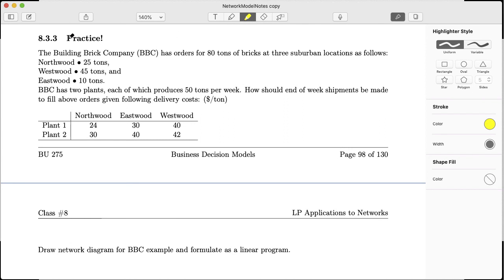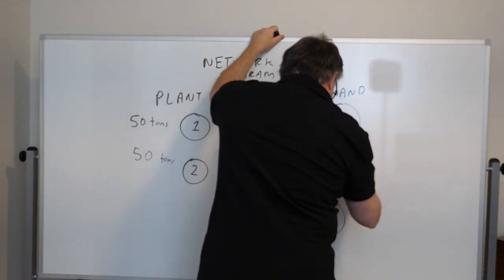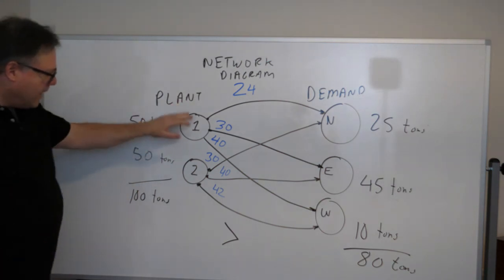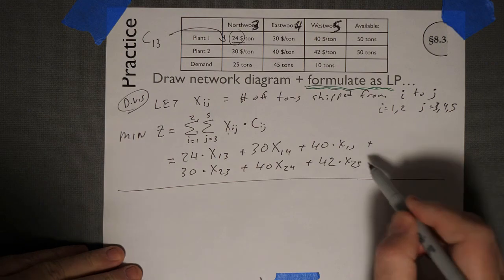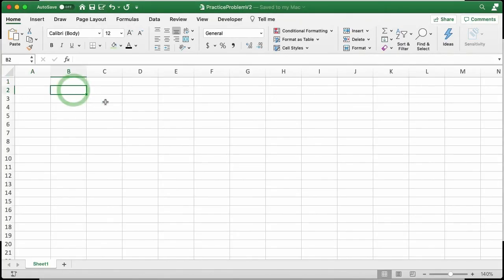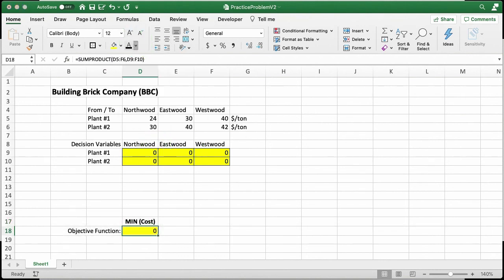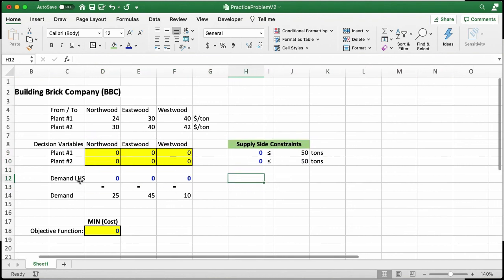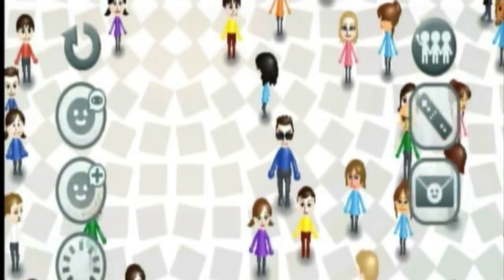BUSN 6250 Practice Problem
This is a wee video of a practice problem from the Network Models / Optimization part of an MBA course in Decisions Analysis and Modelling. The purpose of the video is not to share the content of the problem, but to share four techniques:
• voice-over annotation using Notability and a Wacom Intuos graphics tablet,
• live video recording of a whiteboard presentation,
• using an overhead camera rig as a document camera, and
• developing a model using Excel with iShowU HD for mouse & keystroke annotations.